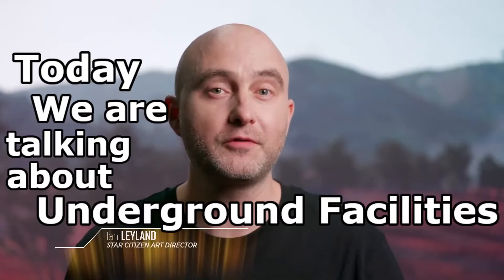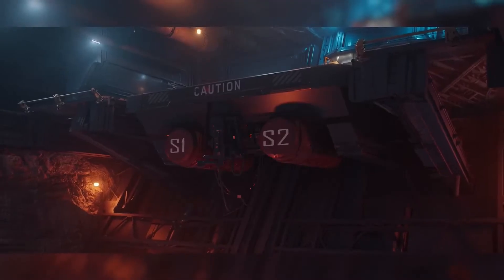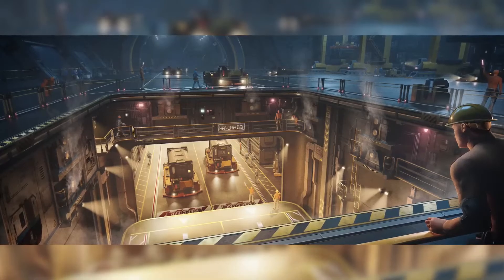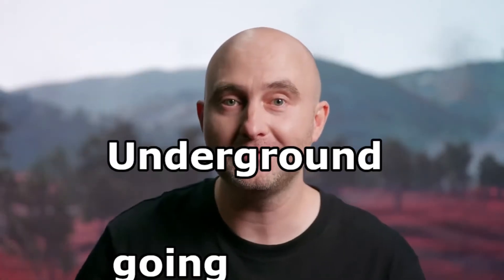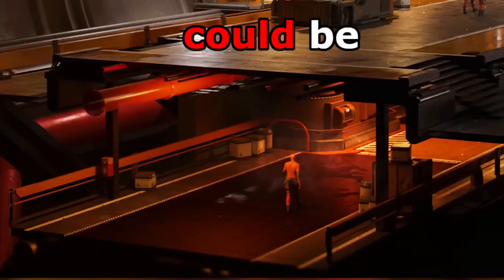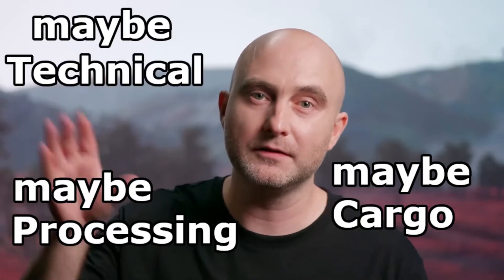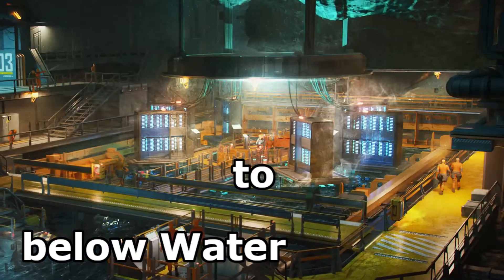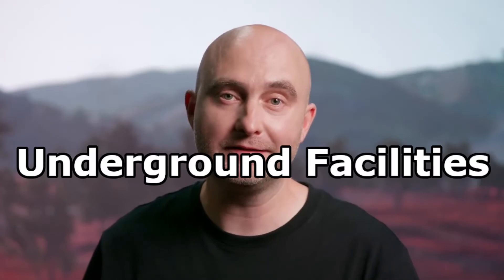CitizenCon2952: Underground Facilities MEMECUT Edition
So what we're looking at here is...

A little fun at CIG's expense as well as my own sanity.
(no ill will intended)

Additional Video clip from:
Doctor Who